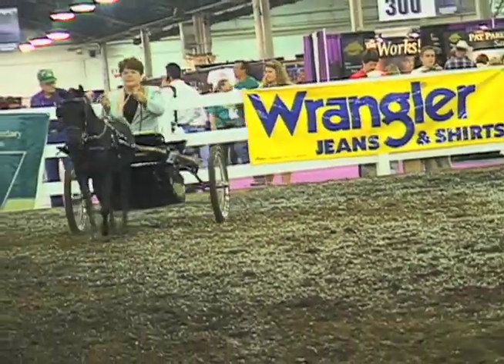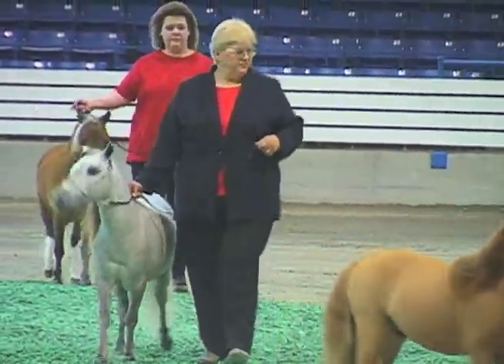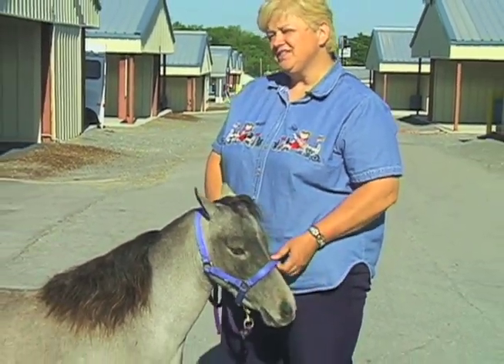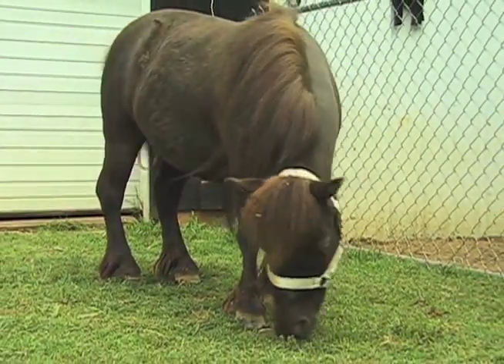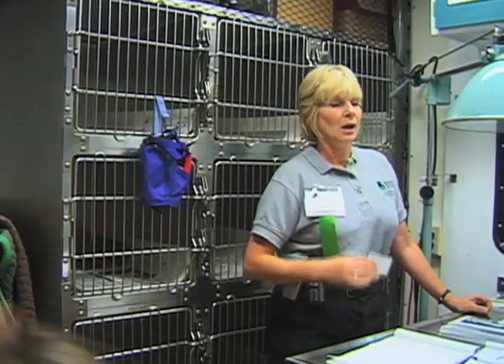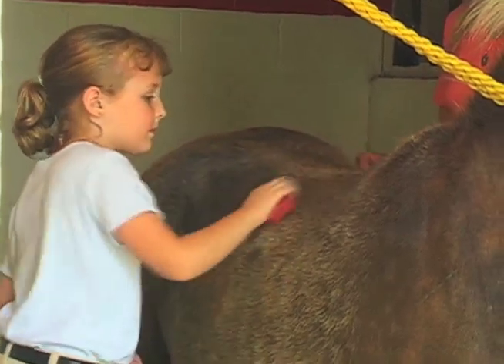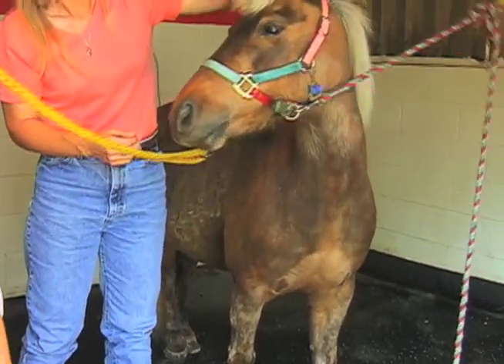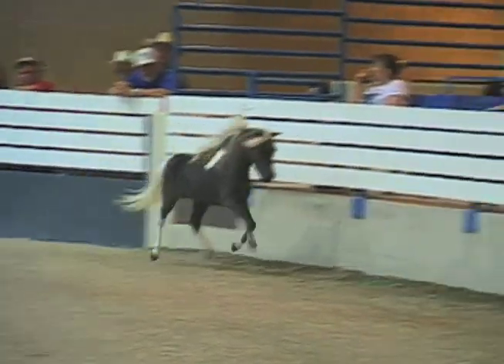HORSE N AROUND - EPISODE 6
In this episode we head to the Tennessee Mini Horse Celebration to learn more about the mini horses and why their owners are so passionate about them. Good things do come in small packages!  Then in Vet Tips, learn what to do, and not do,  until the vet arrives.  Then safety tips while grooming your horse, and a fascinating look at  CODE 3 RESPONSE a Disaster Rescue Resource, when natural disasters strike and horses are involved.